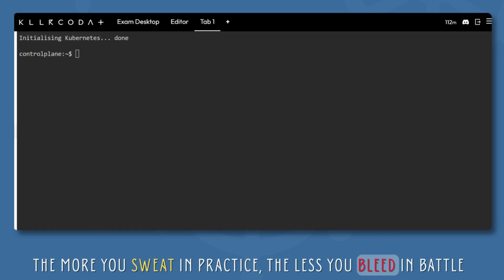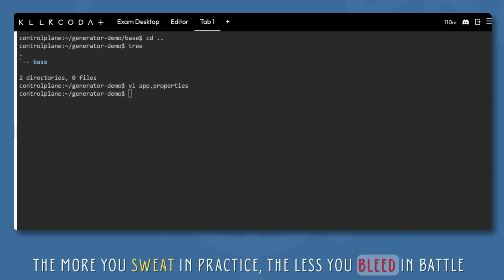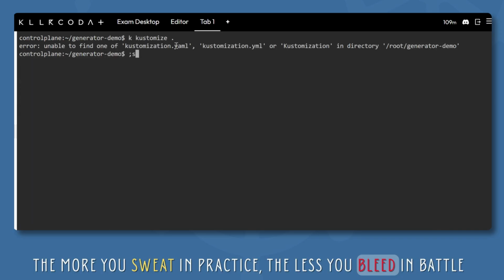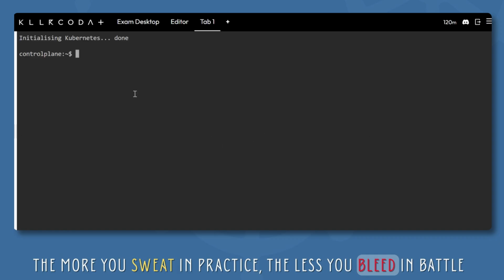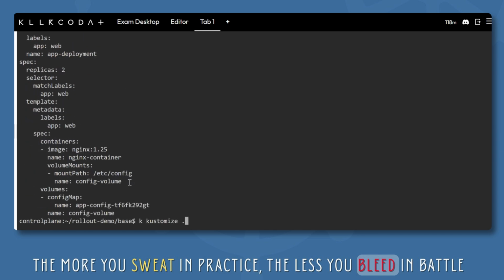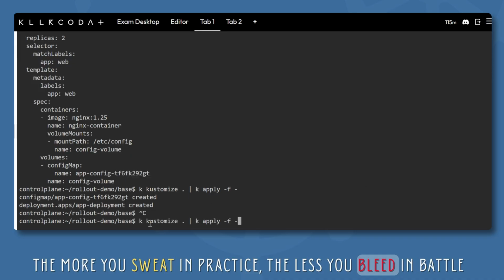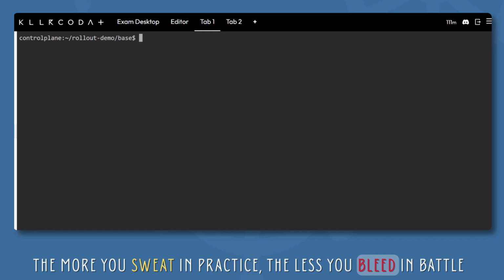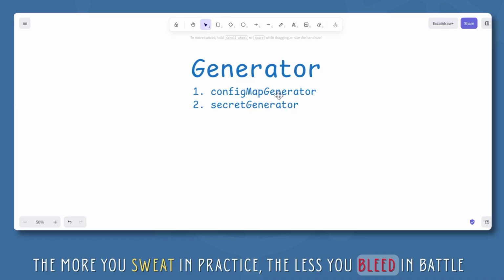Kustomize Full Course Day-22 Generator